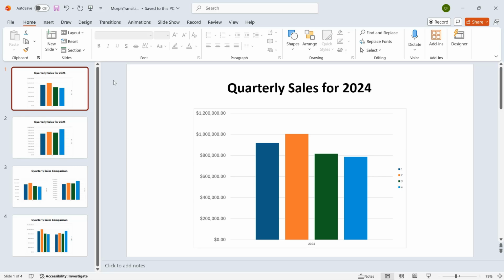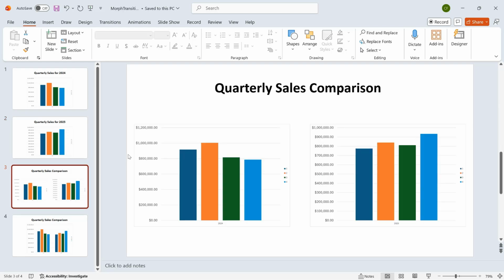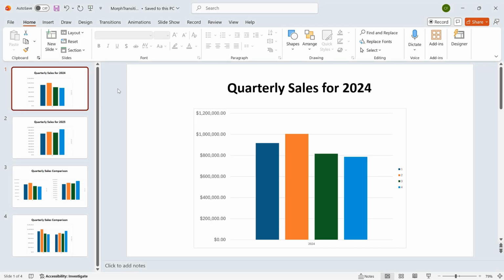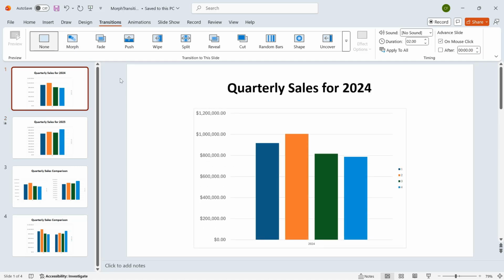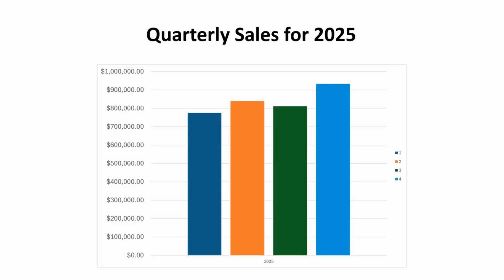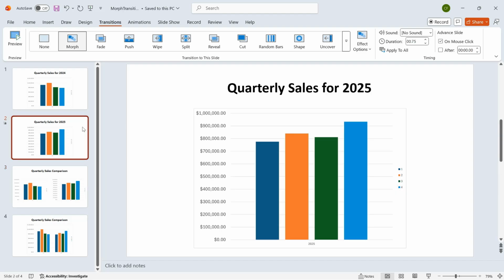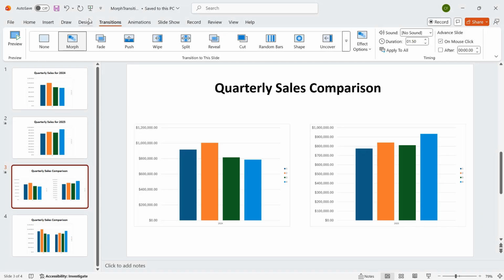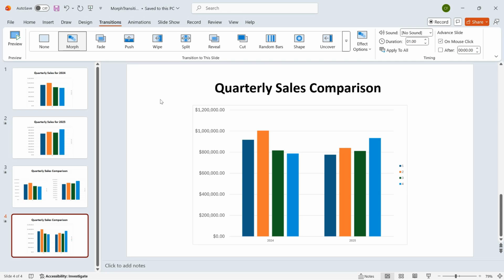Use morph transitions in PowerPoint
Most PowerPoint presentations are boring. Really boring. In this movie I’ll show you how to use the morph transition, which takes advantage of built-in algorithms to animate the transition from one slide to the next. While this type of transition isn’t always the best way to move between slides, it can add visual interest and encourage your audience to pay attention.